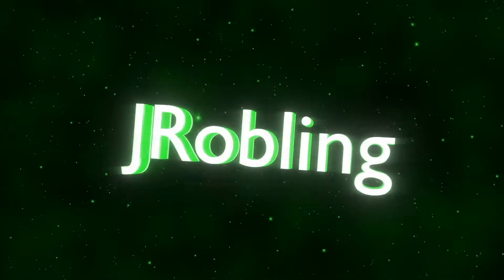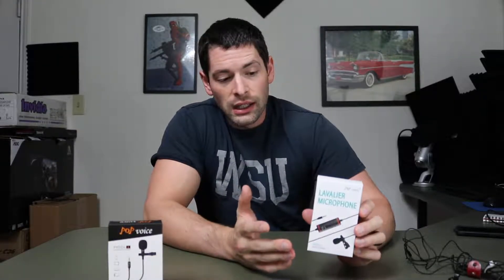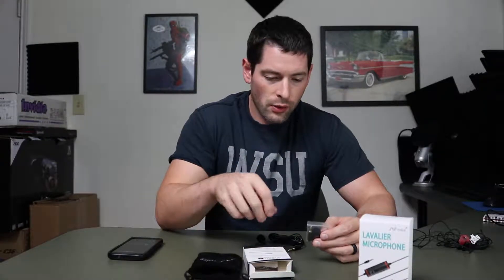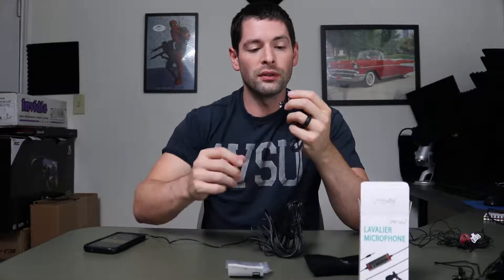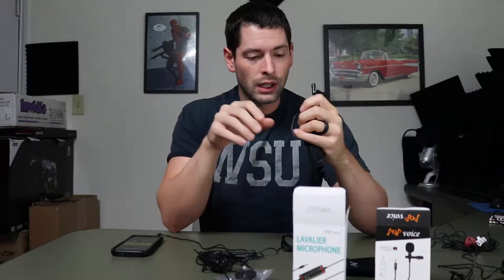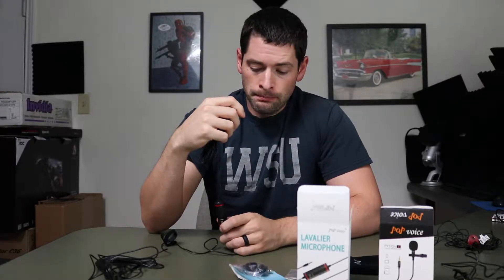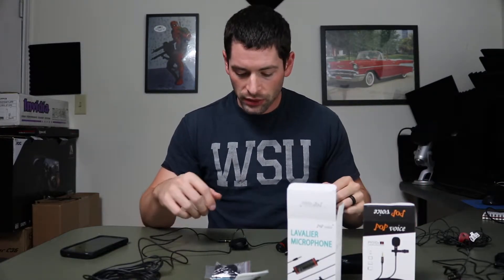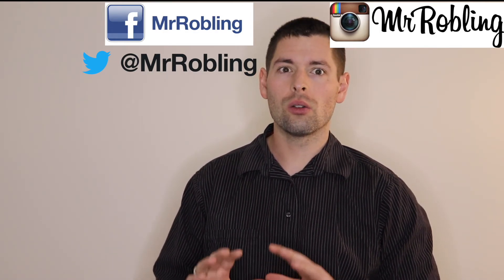Pop voice vs pro vs A lav. microphone comparison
In this video I compare the A lav lavalier microphone to the new pop voice mic.

Here is the pop voice mic
Here is the pop voice pro